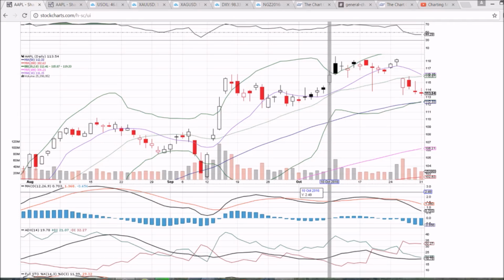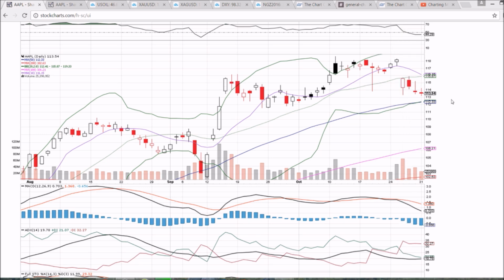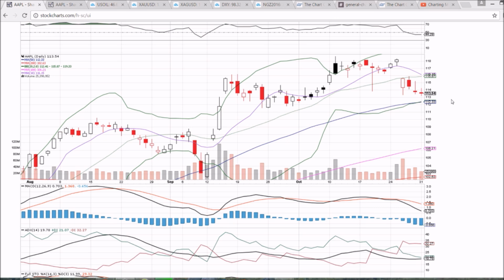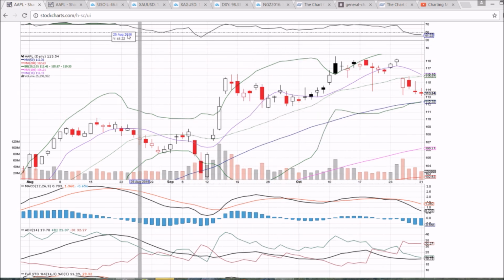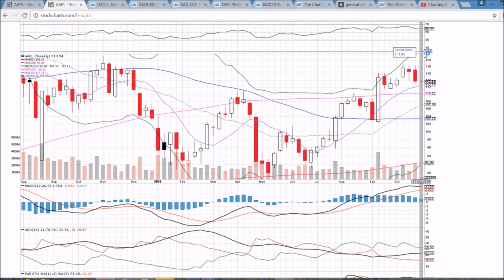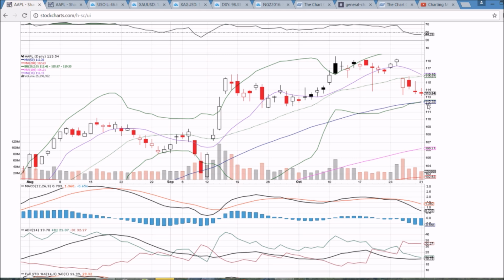AAPL Technical Analysis Chart 10/31/2016 by ChartGuys.com